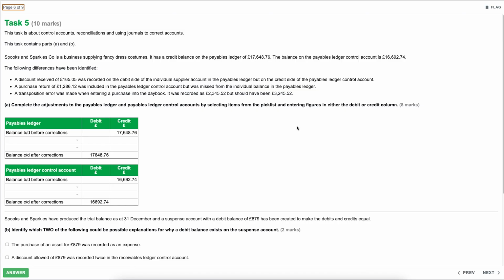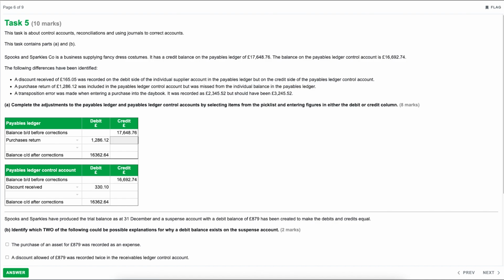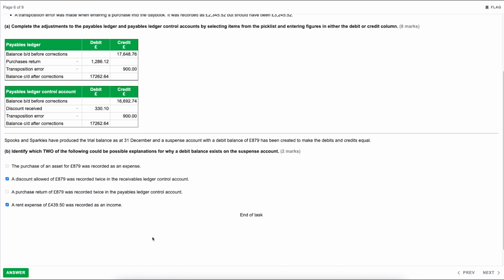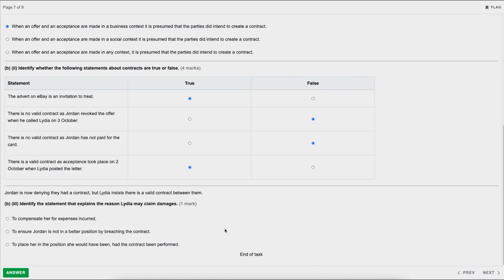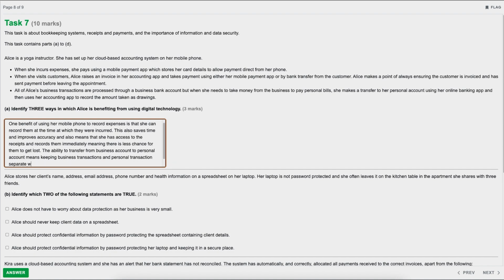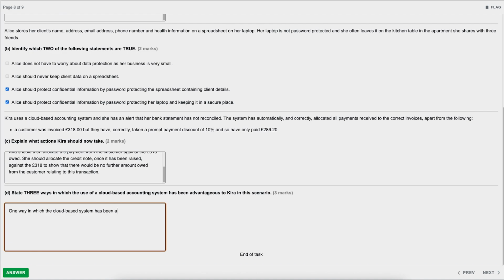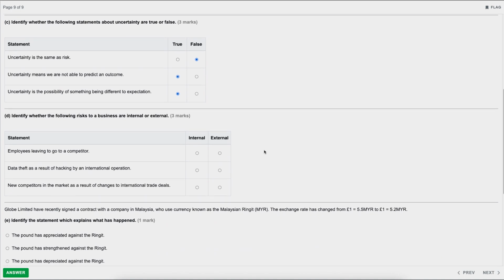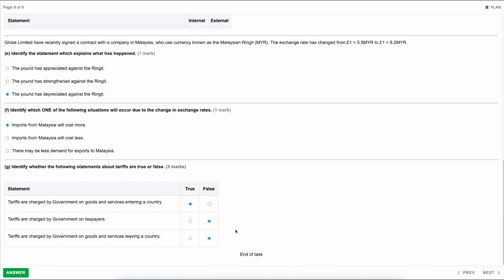AAT Level 2 - Business Environment (BENV) - Mock Exam Walkthrough - Part 2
Within this video i'll be walking you through Task 5 through to 8 of Business Environment (BENV). This is covering mock two from the AAT website.